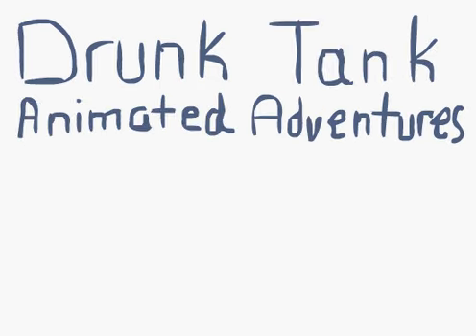Griffon Cuts Loose - Drunk Tank Animated Adventures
The Ramseys take a vacation to New Orleans, but Griffon has a little too much fun on a ghost tour.

Audio from the Drunk Tank podcast #94.

Animated by Jordan Cwierz (King of the Procrastinators).